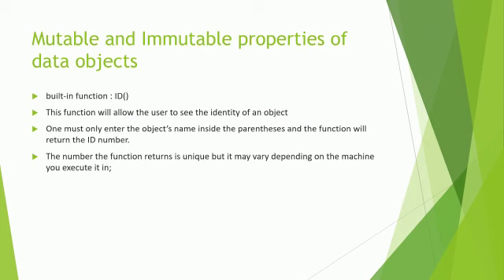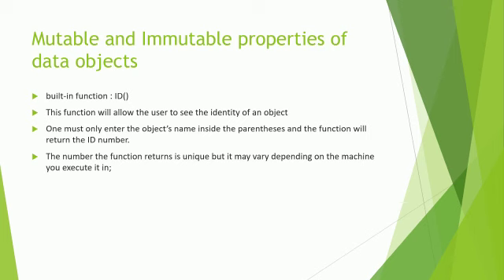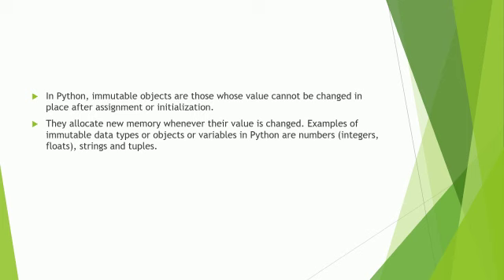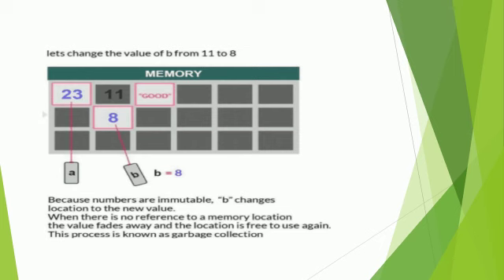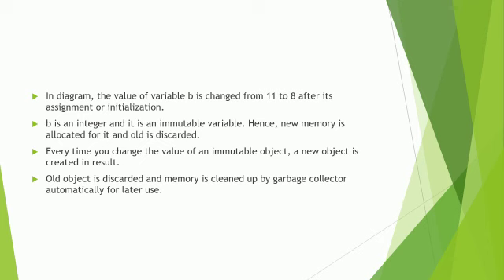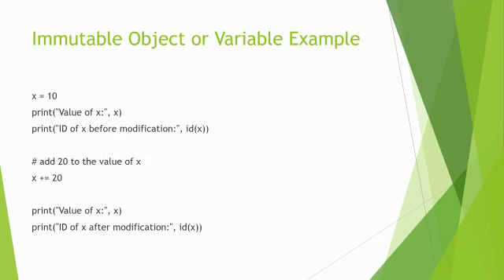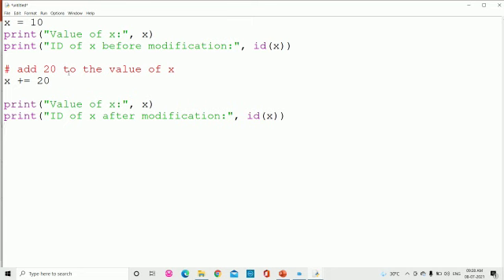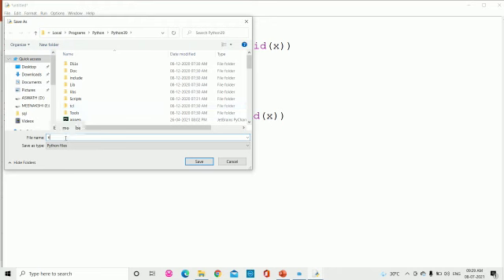PYTHON Mutable and Immutable